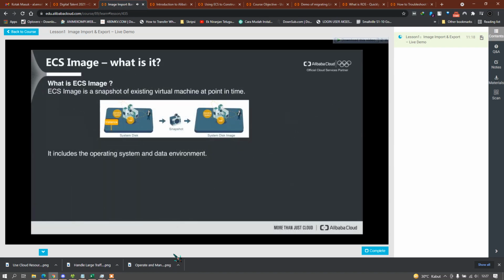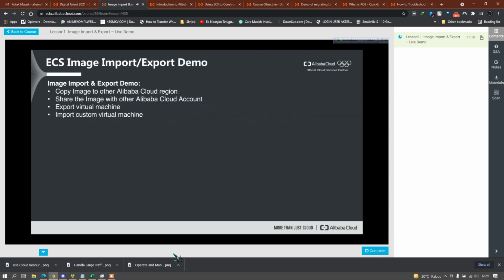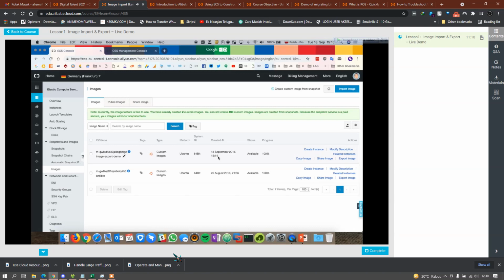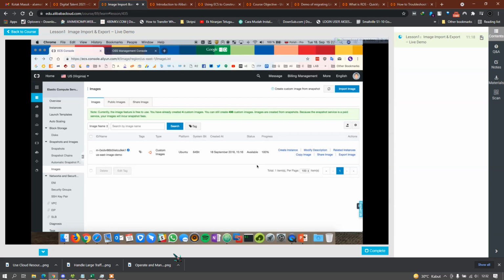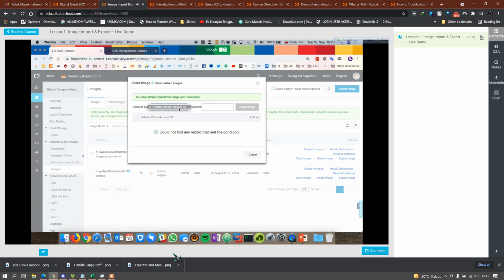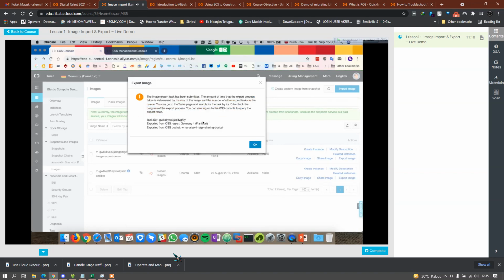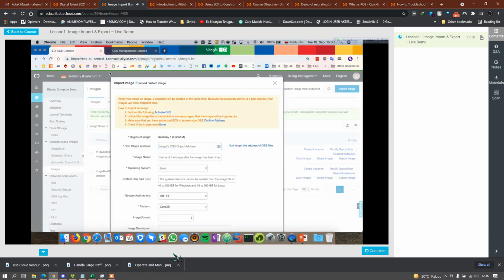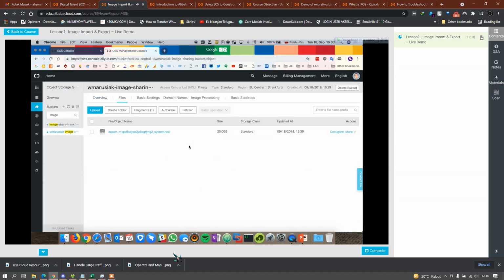ECS - Image Import And Export